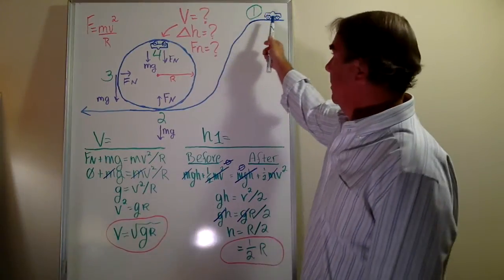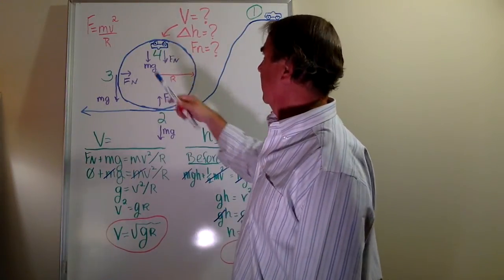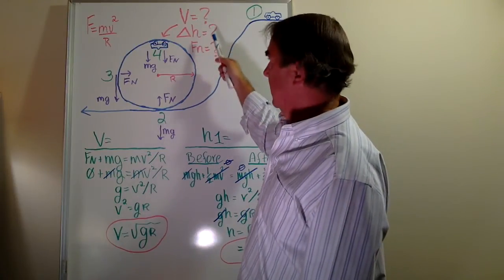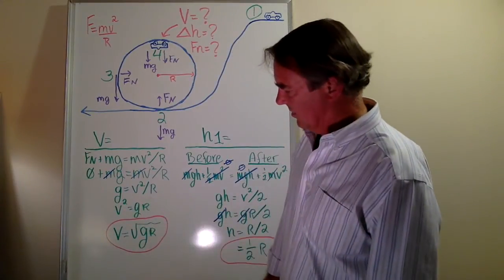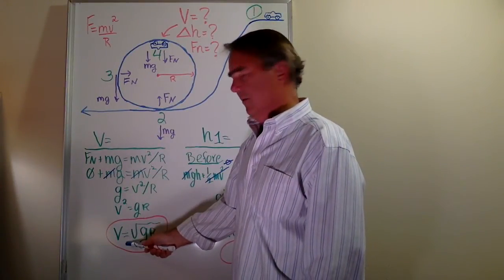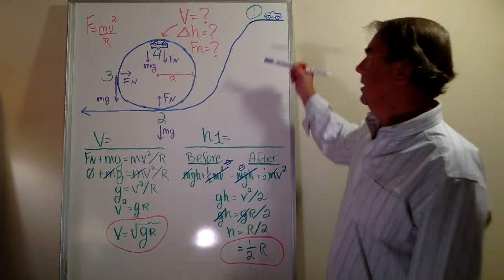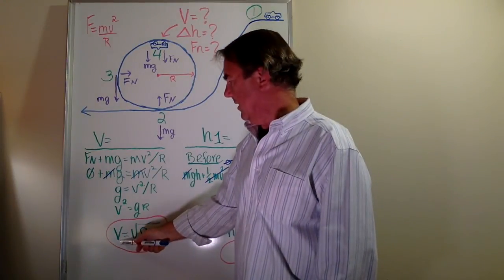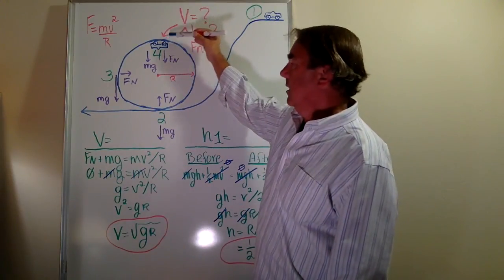Physics problem: loop the loop. How fast must car go to complete the loop, and from what height?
Physics problem: loop the loop. How fast must a car go to complete the loop, and from what starting height?